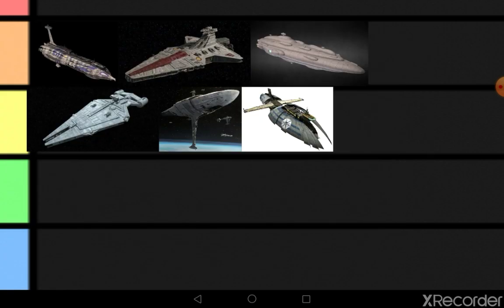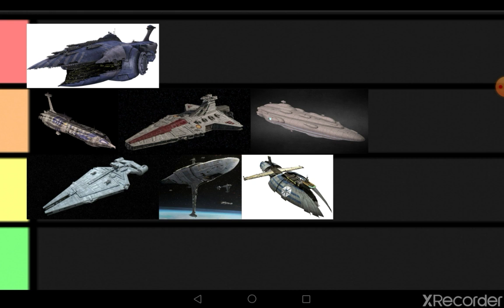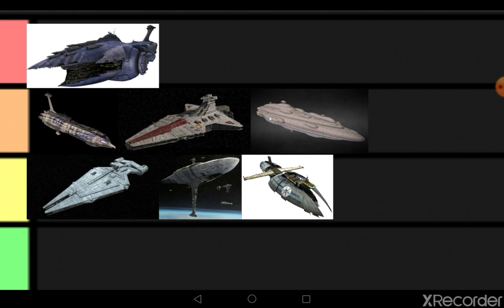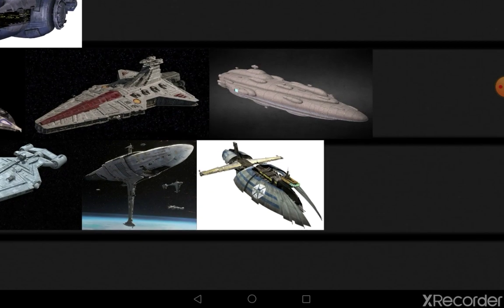Star Cruiser tier tree | Tier tree's